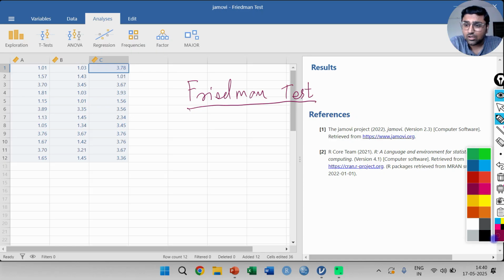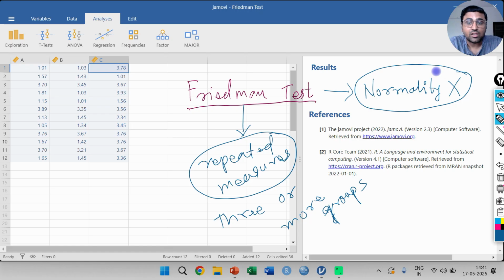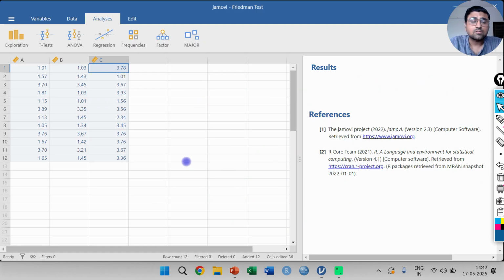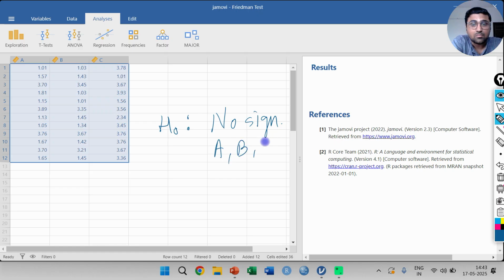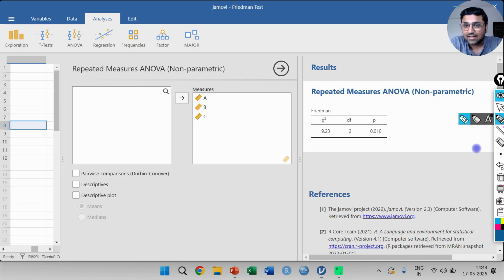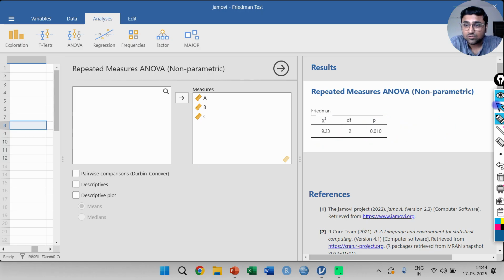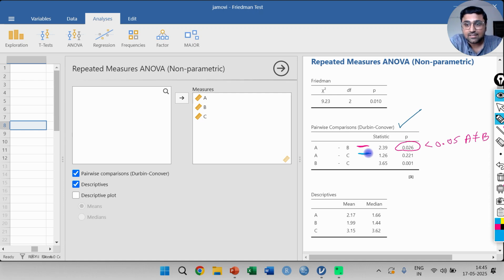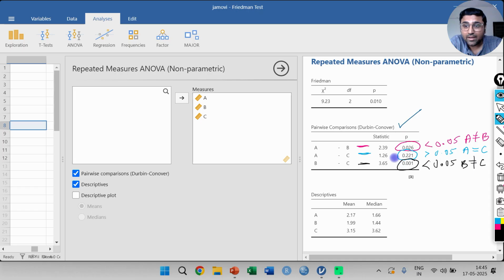Friedman Test || JAMOVI Tutorials || Dr. Atman Shah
This video explains the procedure to perform Friedman Test in JAMOVI and its interpretation with an effect size.